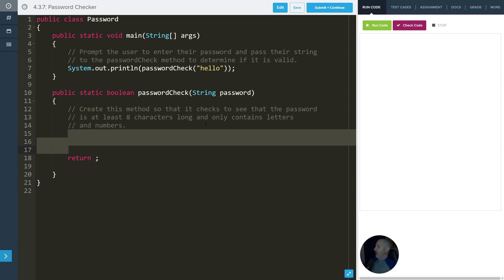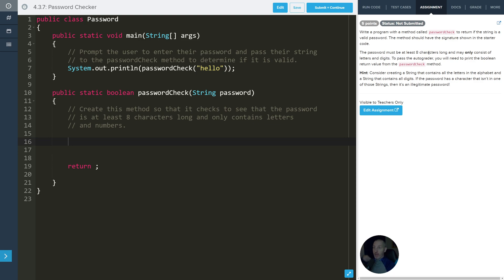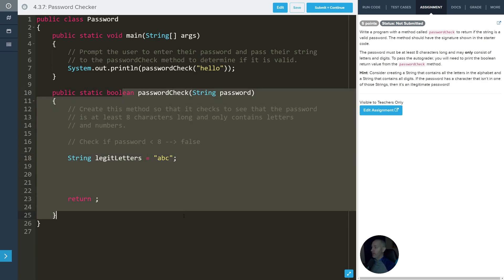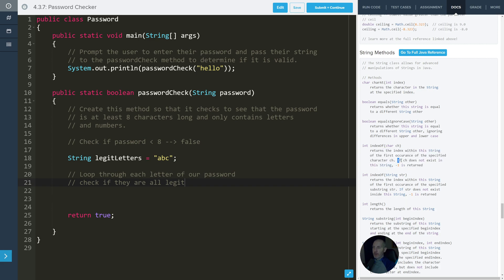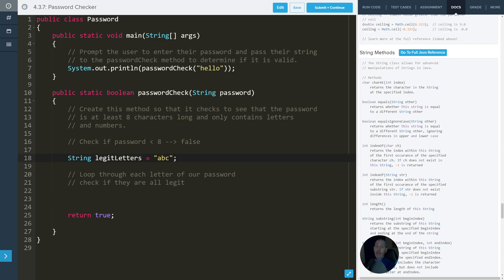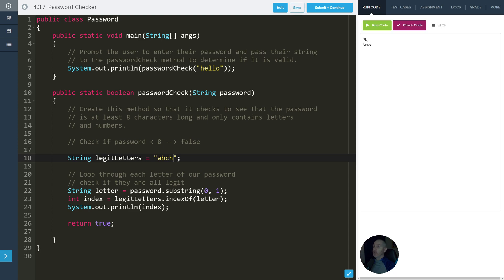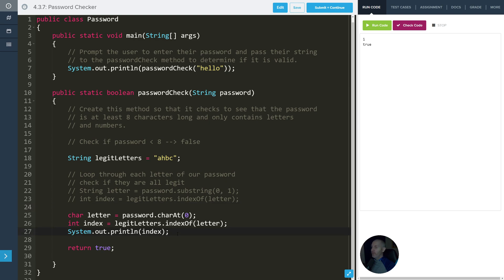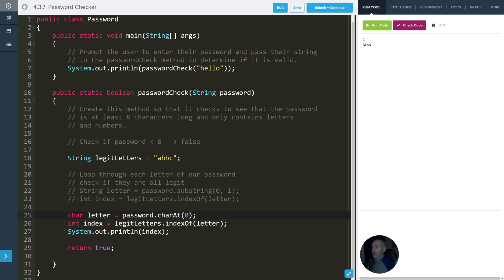4.3.7 - Password Checker | CodeHS - APCSA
This video is designed to help you finish this module without giving you the entire code.